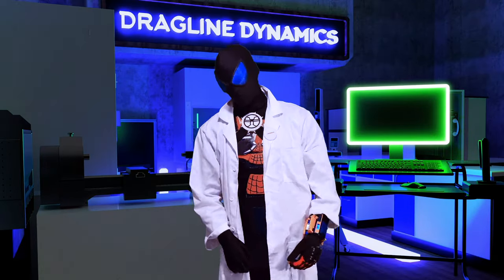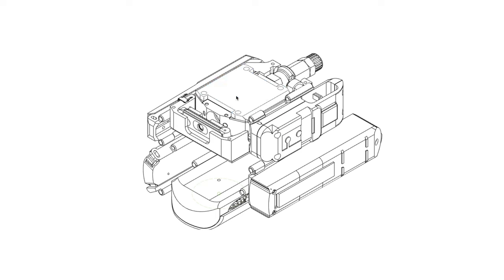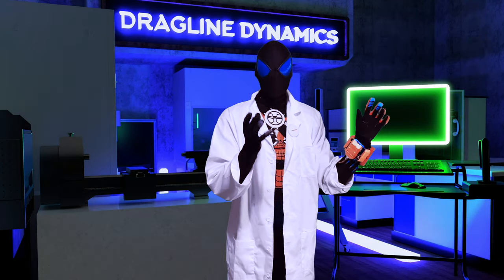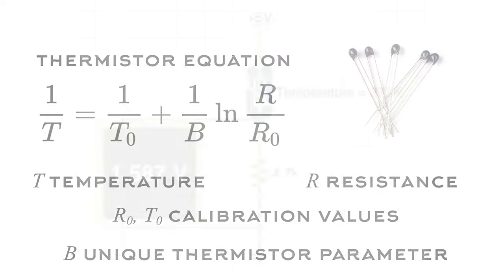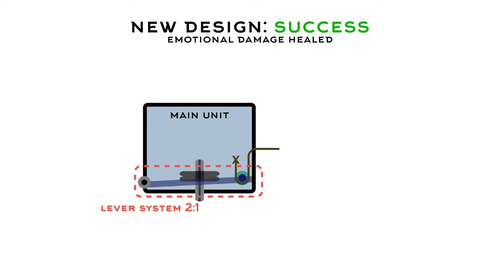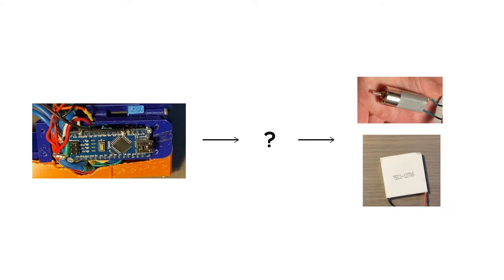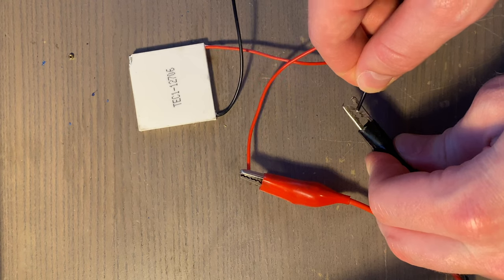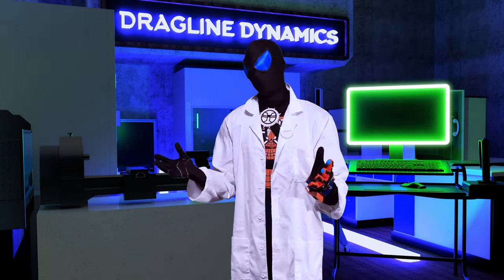🕷 How I built the most advanced web-shooter... ever.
Stay to the end to see how powerful it really is.

That's 10$/month for 5 months, for example.

Current patrons (listed in this video) are automatically entered.

0:00 WS Raffle Announcement!
3:17 Technical Overview
5:45 Main Unit
9:36 Motor Unit
12:11 Interface Unit
14:00 Controller Unit
14:33 Driver Unit
18:31 What's Next?
20:16 Web Stunts!